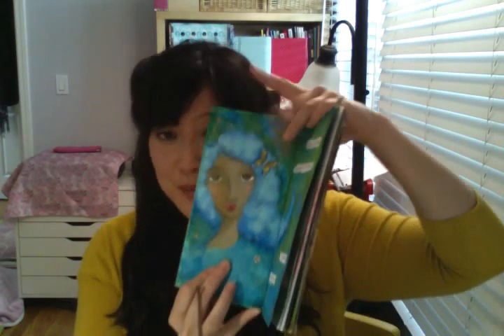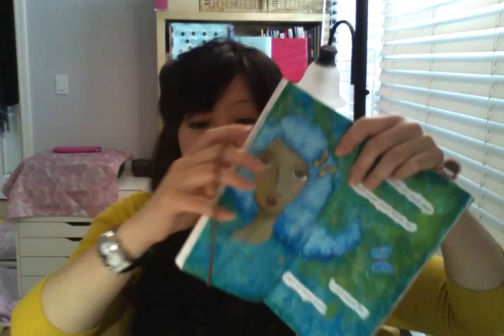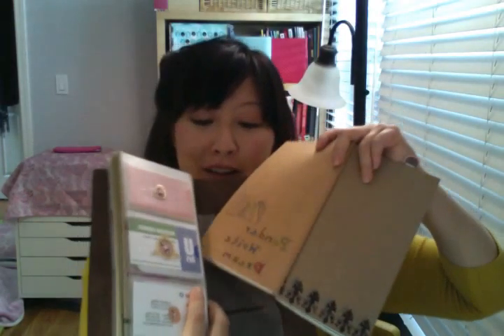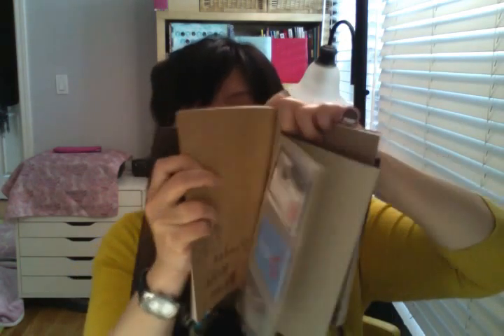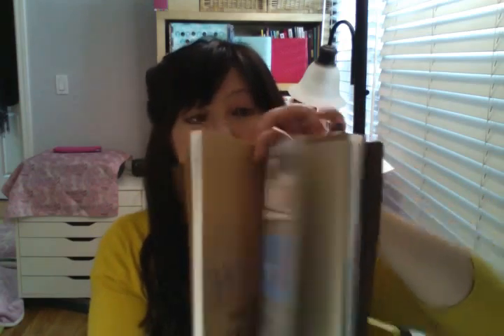How to Add to your Midori Traveler's Notebook without the Bulk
Deconstruction of my Midori Traveler's Notebook. 4 notebooks and accessories with less bulk.

Facebook Groups:
Midori Traveler's Notebook Eye Candy
Hobonichi Techo Eye Candy